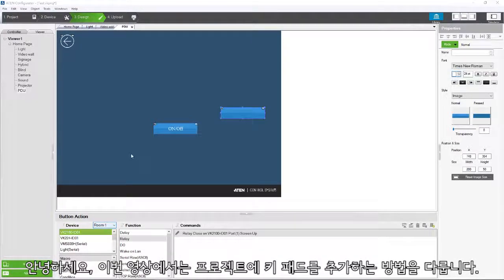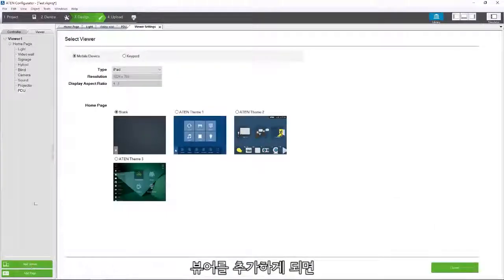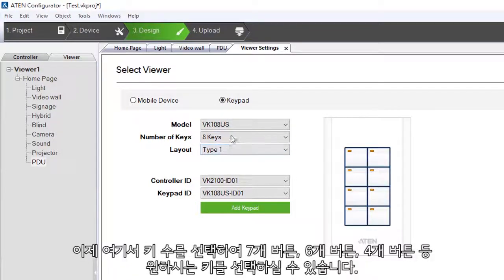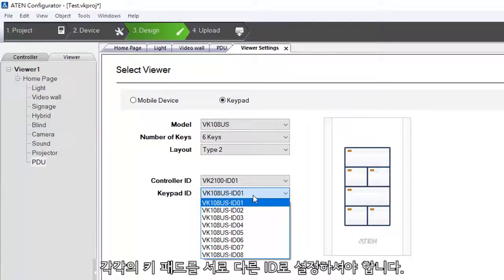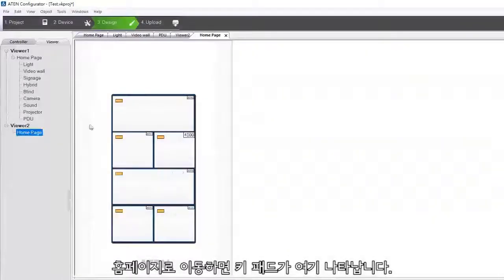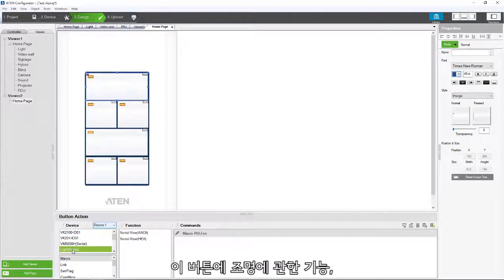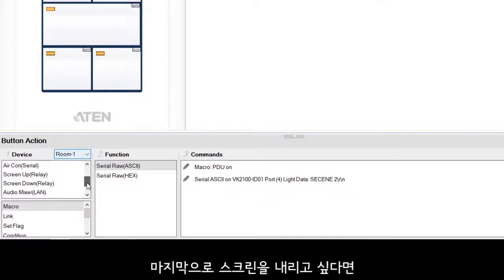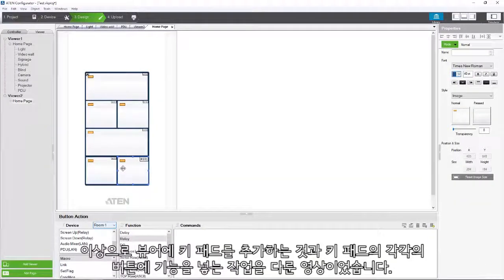CS21_컨트롤 시스템 트레이닝 비디오_뷰어에 키패드를 추가하는 방법